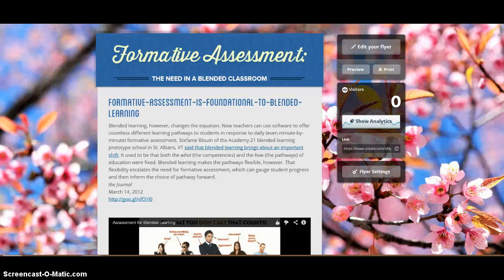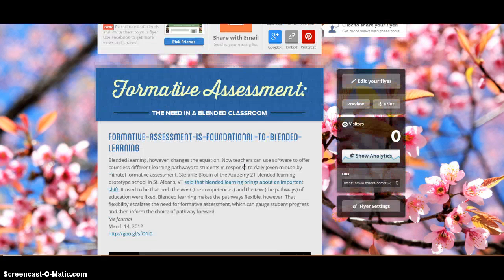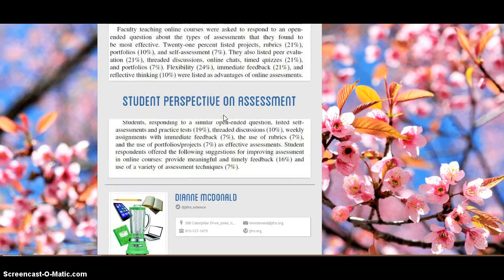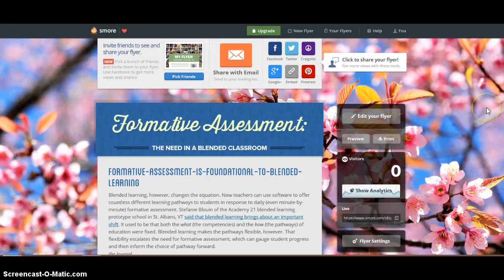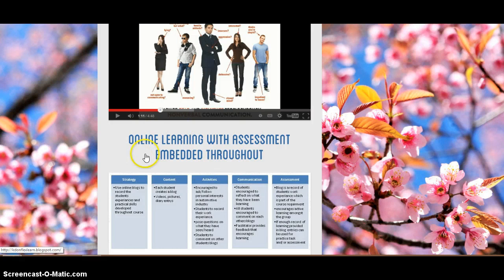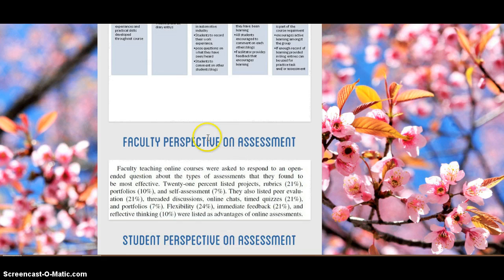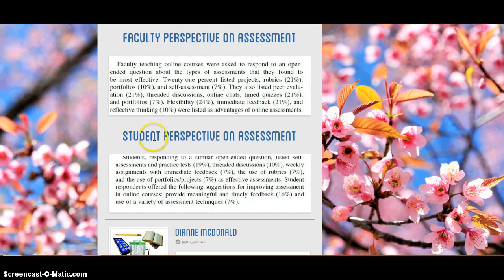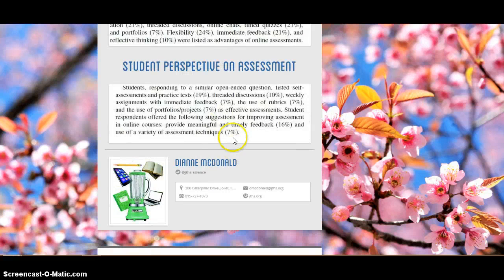Research on FA in a Blended Classroom